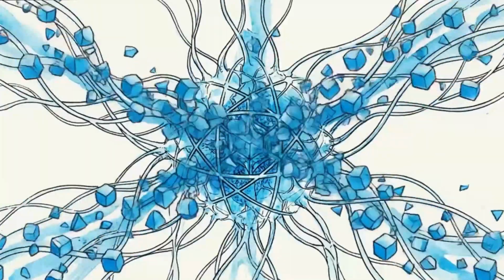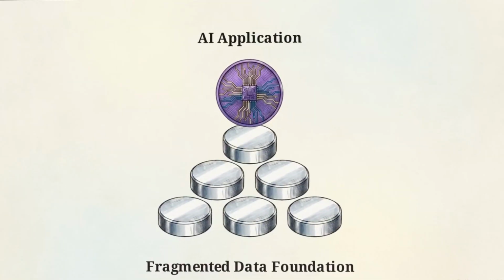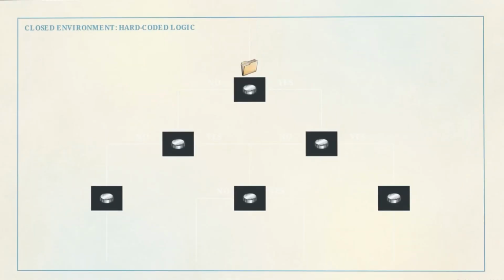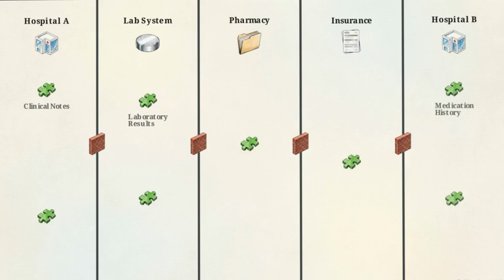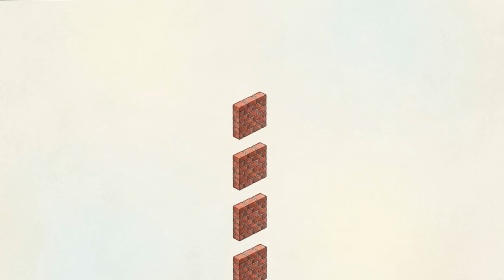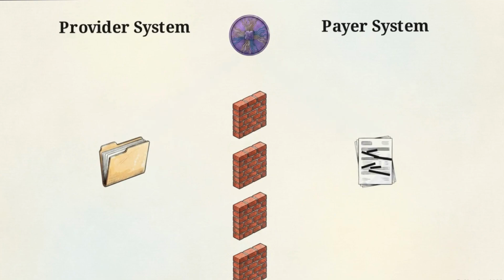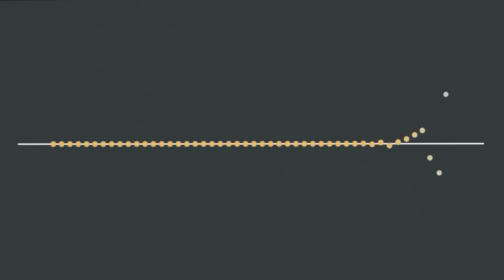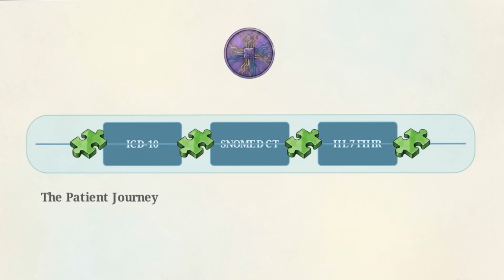Architecting the AI Healthcare Ecosystem: From Silos to CLADS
The future of Artificial Intelligence (AI) in healthcare depends on more than powerful algorithms—it depends on the quality of the information architecture supporting them. This presentation explores one of healthcare's most overlooked challenges: fragmented data ecosystems that force patients, providers, payers, and healthcare professionals to work within disconnected information silos.

The presentation introduces CLADS (Comprehensive Logistics for Automated Decision Support), a conceptual framework designed to transform healthcare claims processing from a fragmented, reactive workflow into an intelligent, integrated, and transparent decision-support ecosystem. Rather than simply automating existing inefficient processes, CLADS proposes redesigning the underlying information architecture that AI depends upon.

Throughout the presentation, viewers learn how today's healthcare claim environment often suffers from incomplete data sharing, fragmented communication, repeated administrative work, inconsistent decision-making, unnecessary claim denials, delayed reimbursements, workforce burnout, and increased organizational risk. These challenges are not merely operational—they represent structural weaknesses in how healthcare information is organized and exchanged.

Using conceptual system prototypes and architectural illustrations, the presentation demonstrates how CLADS creates a unified ecosystem where multiple stakeholders—including patients, providers, payers, auditors, regulators, and AI systems—operate from the same trusted information foundation. The presentation explains how standardized data models, interoperable workflows, explainable AI, compliance monitoring, zero-trust security, auditability, and continuous learning can work together to improve both efficiency and accountability.

Key topics include:
* Why healthcare AI cannot reach its full potential without modern information architecture.
* The hidden costs of fragmented healthcare claim systems.
* The relationship between interoperability, data quality, and AI performance.
* Conceptual prototypes illustrating the technical mechanisms behind CLADS.
* Intelligent workflow orchestration across the healthcare claims lifecycle.
* Explainable AI and transparent decision support.
* Zero Trust security and compliance-by-design.
* Organizational improvements that reduce administrative burden while supporting clinicians and claims professionals.
* The future evolution of healthcare claims through integrated, AI-enabled decision support.

Rather than viewing AI as a standalone solution, this presentation argues that AI should function as one component within a comprehensive information ecosystem that prioritizes transparency, standardization, collaboration, and human-centered decision making.

Whether you are a healthcare executive, claims professional, policy maker, informatics specialist, researcher, software architect, or AI enthusiast, this presentation provides a forward-looking perspective on how next-generation healthcare infrastructure can improve operational performance, reduce waste, strengthen regulatory compliance, and ultimately enhance patient outcomes.